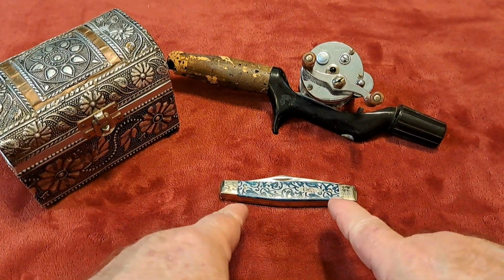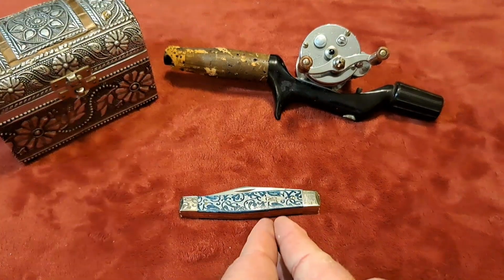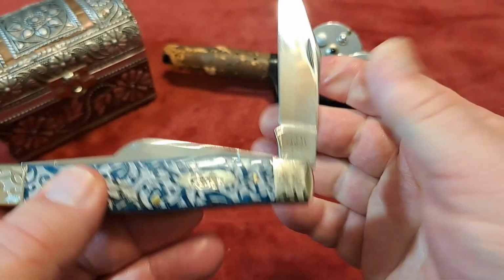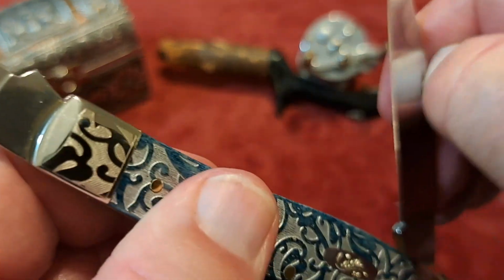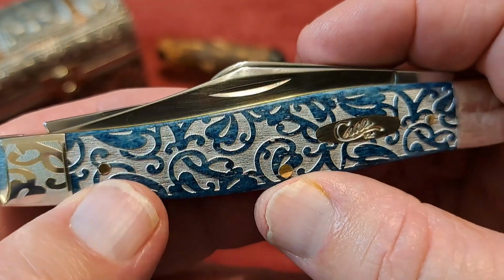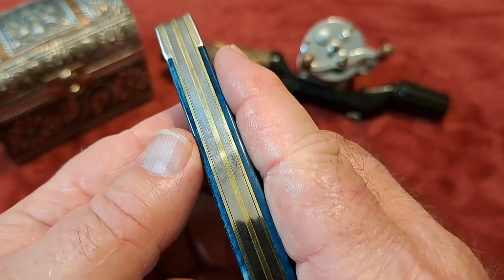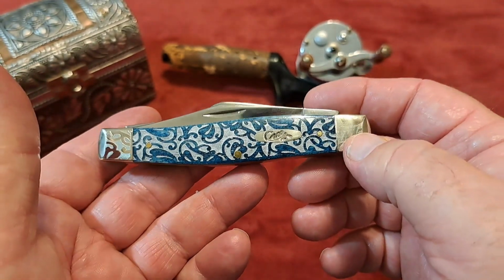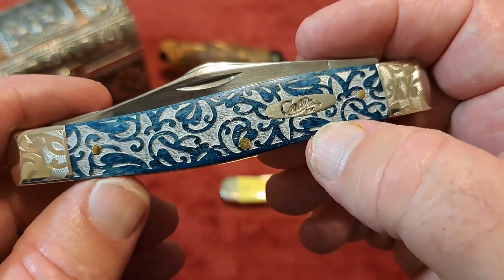Fancy Case knife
Review of A Case model 75.